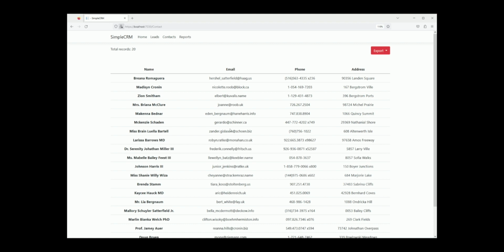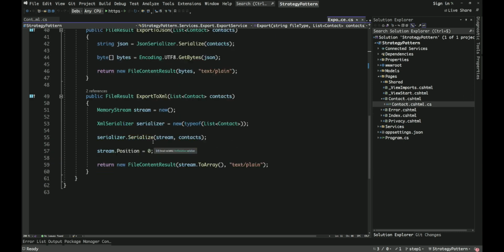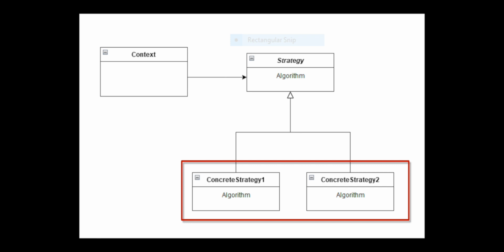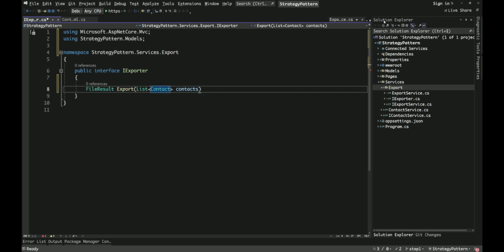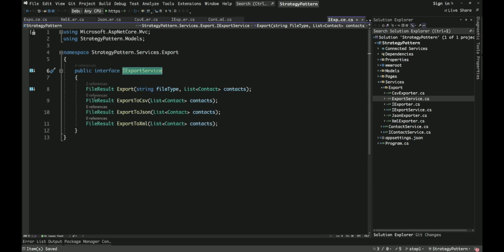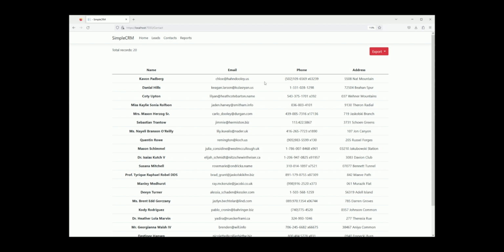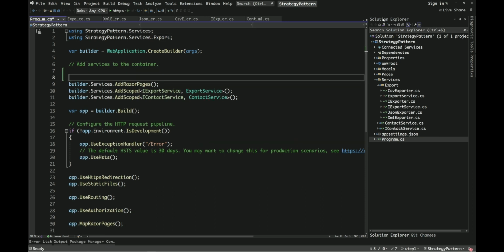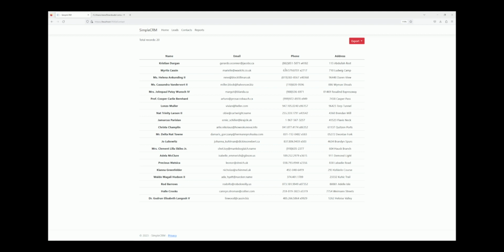How to Implement the Strategy Pattern in C#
In this video, we'll go over how to implement the Strategy Design Pattern in C#. The Strategy Pattern is a behavioral design pattern that enables an object to behave differently based on a selected algorithm. This can be especially useful when you have multiple algorithms that can be used for a given task, and you want to be able to switch between them dynamically. We'll start by discussing the basic principles behind the Strategy Pattern and how it works. From there, we'll walk through a step-by-step guide to implementing the Strategy Pattern in C# using a real-world example.